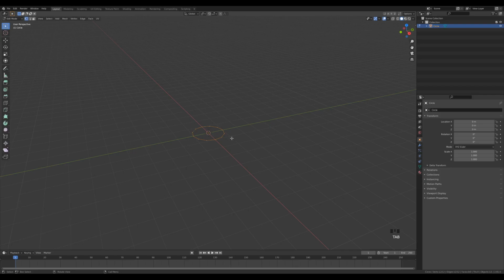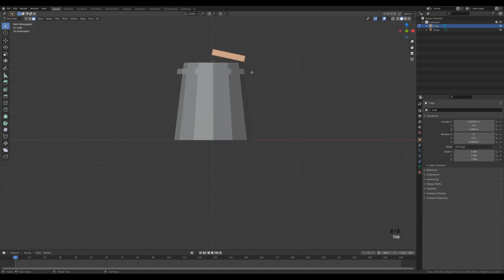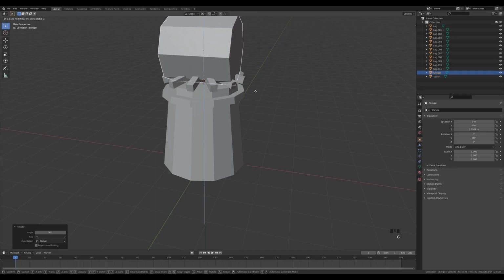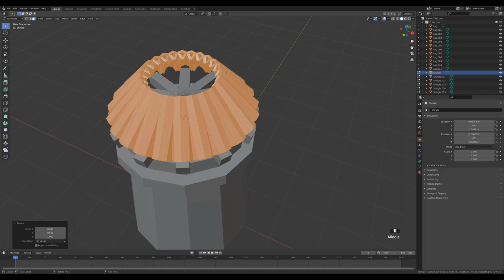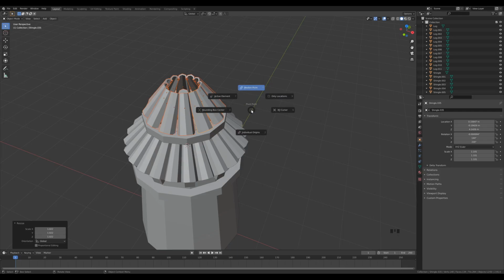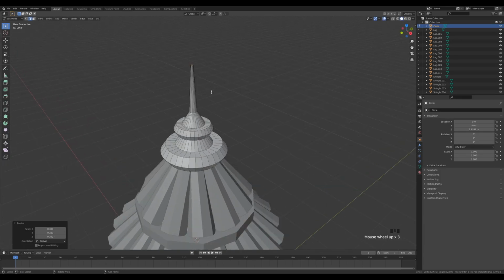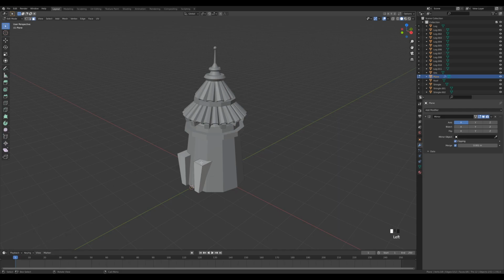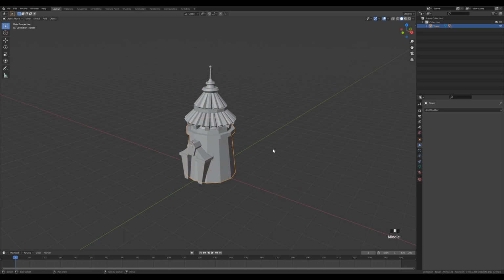05--2 Tower Blockout Polygon Runway